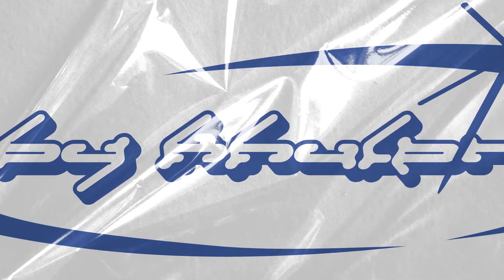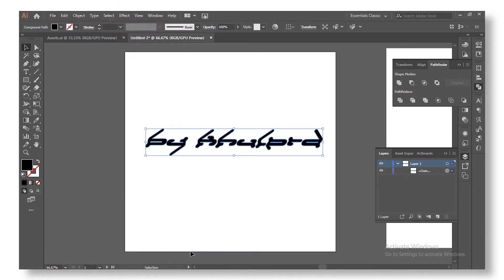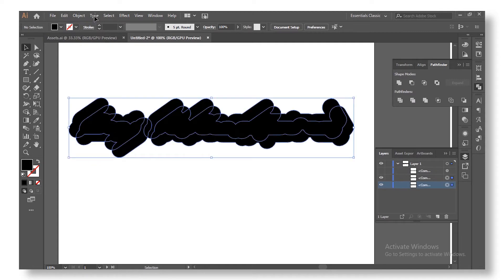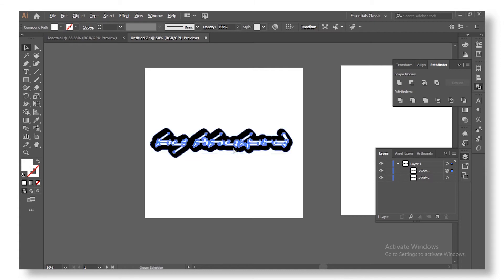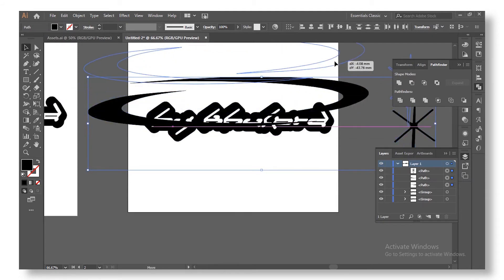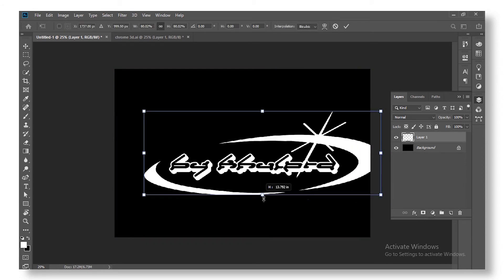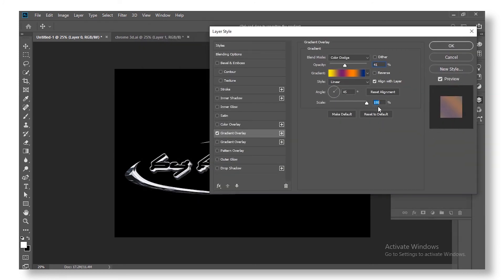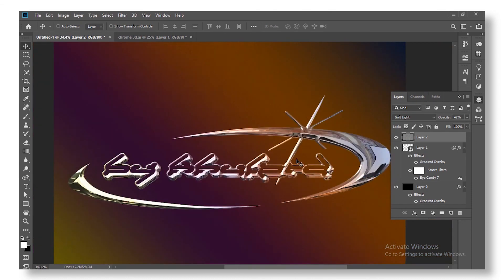THE ONLY Y2K LOGO TUTORIAL 101 + FREE ASSETS (ILLUSTRATOR & PHOTOSHOP)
How to Make Y2K Logog + Chrome Adobe Photoshop & Illustrator | Khalerd Creations.
Get at me on Social Media @Khalerd Creations

Looking For An Easy Way to Create a Y2K Logo Aesthetics? In This Video, I'm Gonna Be showing you How To Get A Y2K LOGO & CHROME Look Aesthetics Using PHOTOSHOP & ILLUSTRATOR.
The ONLY Y2K logo tutorial for you to master and achieve the 3D chrome effect easily without hassle 🔥

Check My Design Works?
I'm ready to help you, chat with me on Instagram.